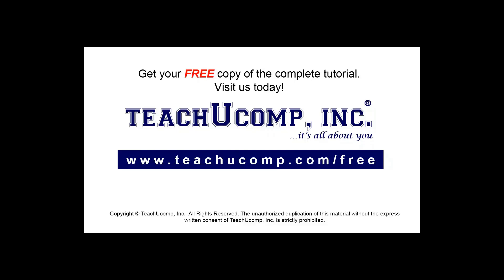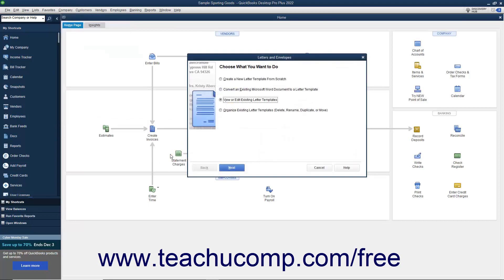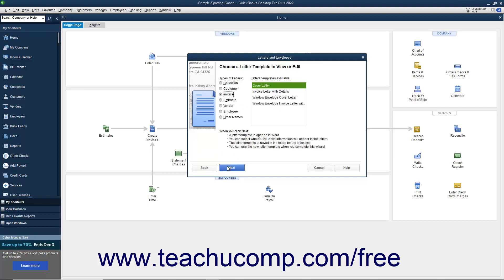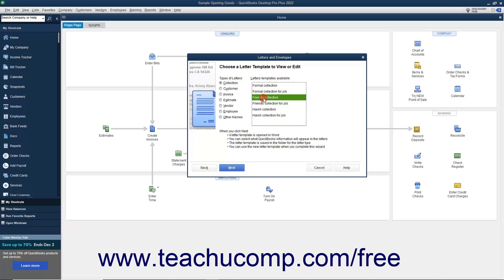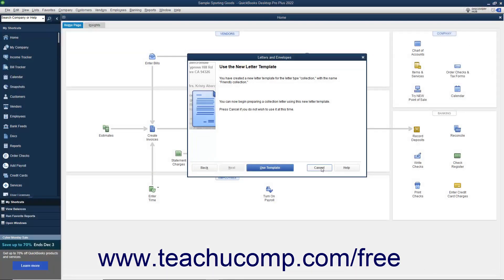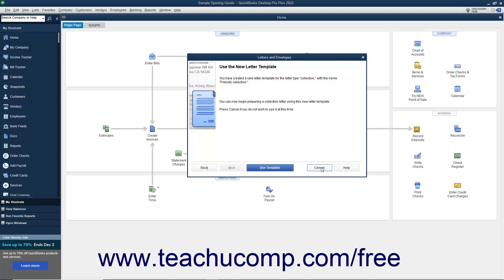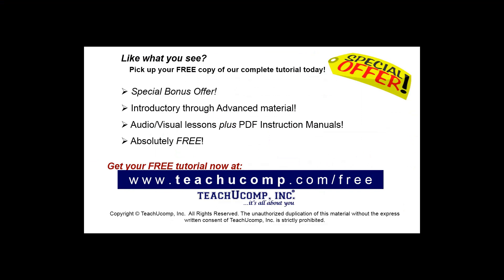Learn how to Edit Letter Templates in Intuit QuickBooks Desktop Pro 2022: A Training Tutorial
Learn how to Edit Letter Templates in QuickBooks 2022 A clip from Mastering QuickBooks Made Easy.